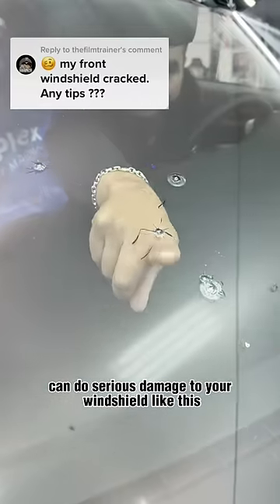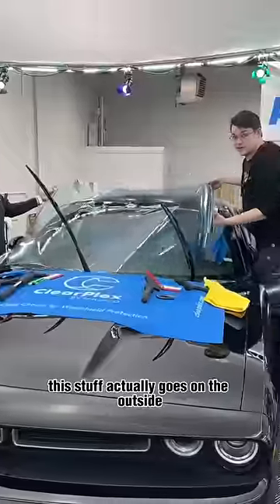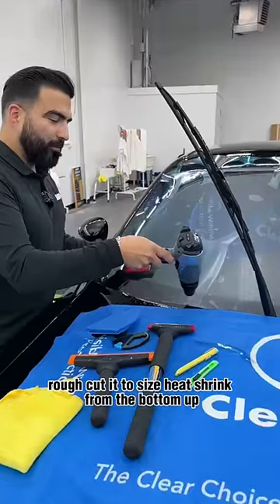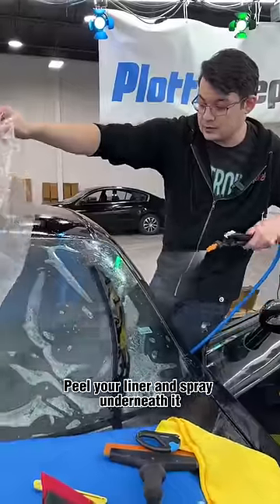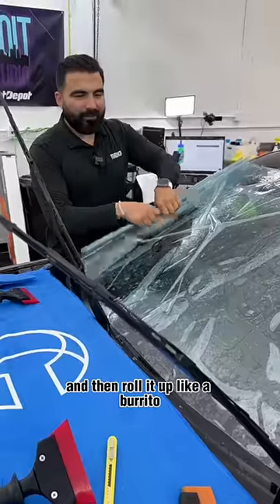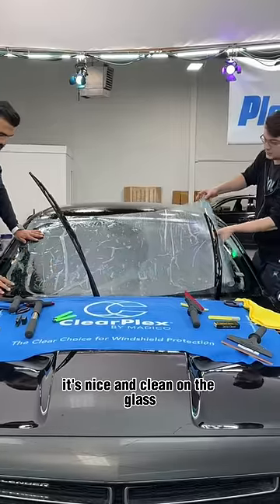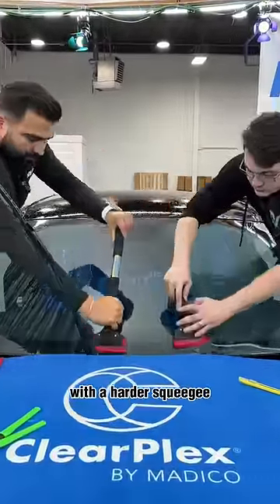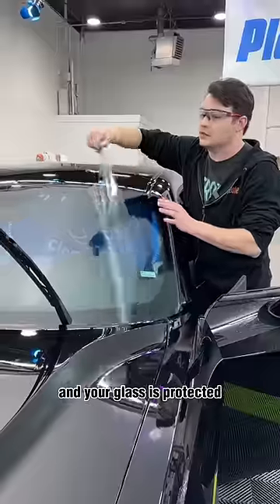Is Windshield Protection Tint Good?!